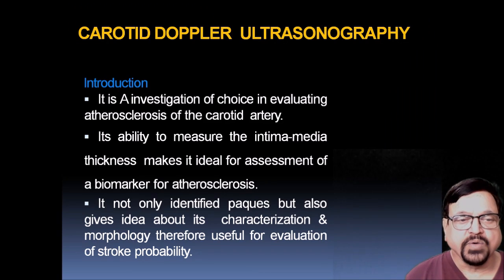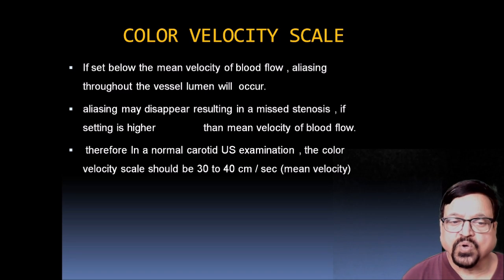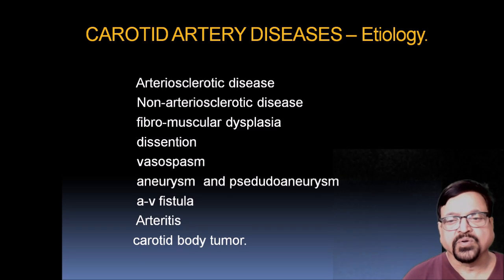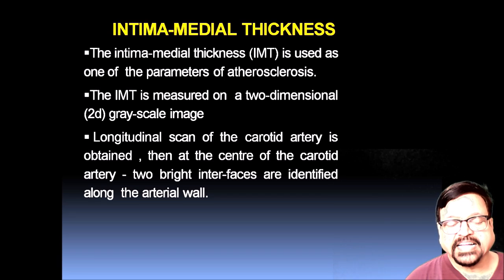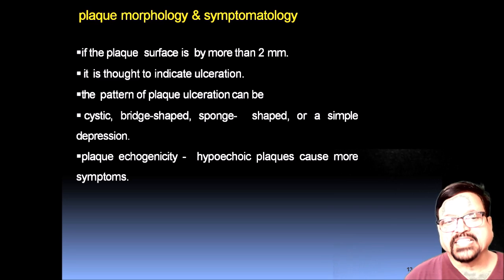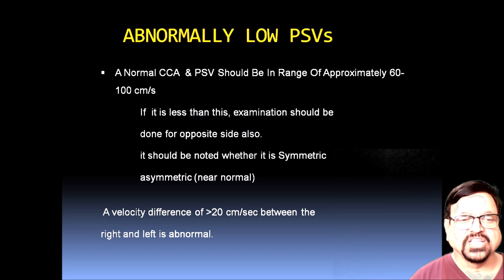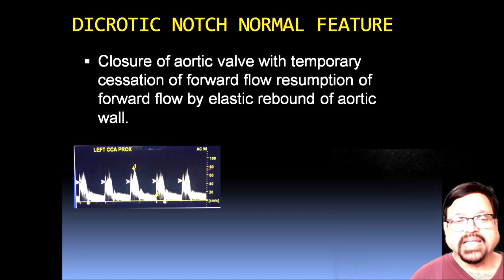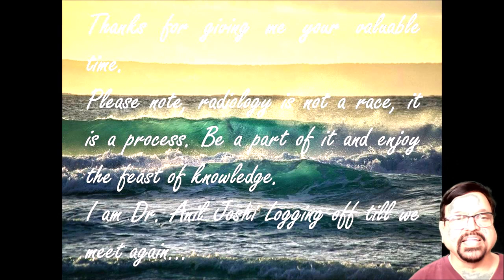TOPIC - CAROTID DOPPLER ., LEARN RADIOLOGY WITH DR ANIL JOSHI SERIES.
carotid doppler evaluation is important in investigation of C.V.A. It is also important in any complaints releated to brain functioning, the lecture makes it simple to understand how to interpritate diseases of carotid artery by color doppler examination. It is also done in atherosclerotic diseases, so also in evaluaiton of carotid plaque.